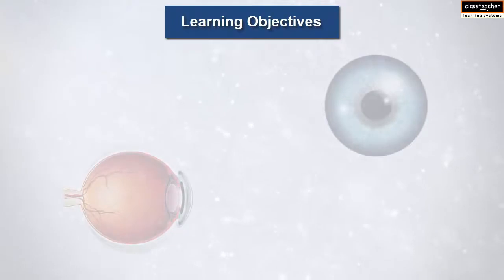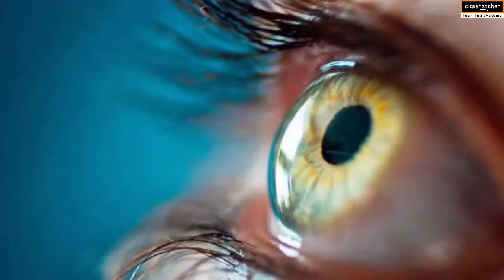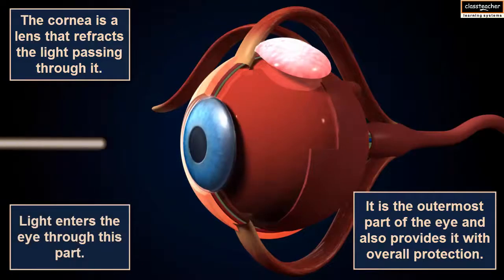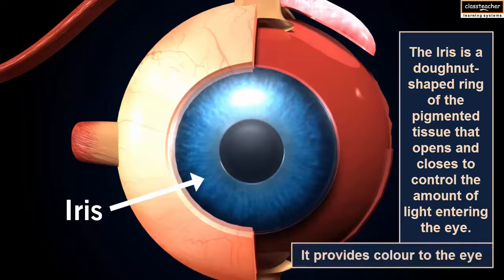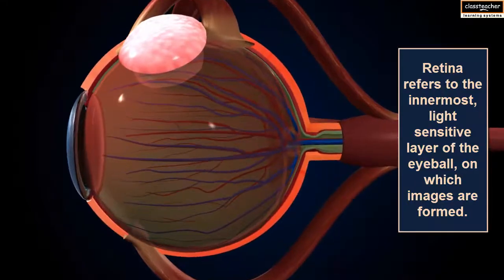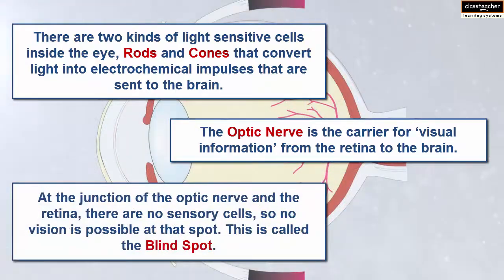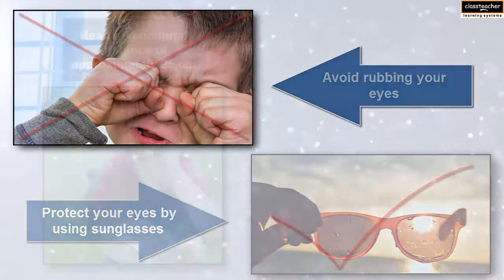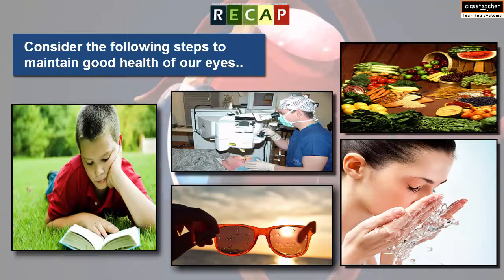Human eye antonomy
Antonomy of human eye